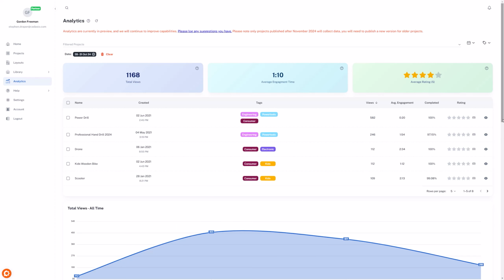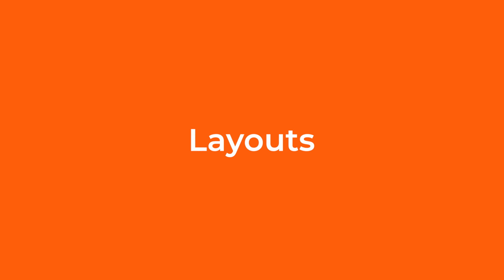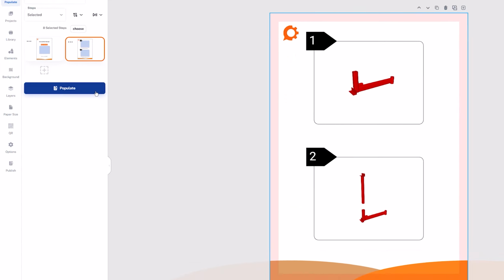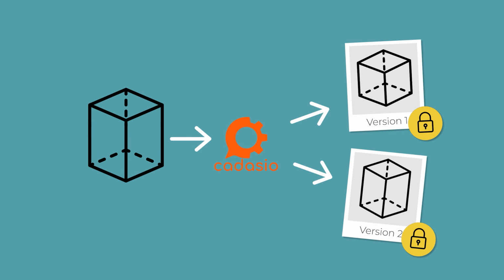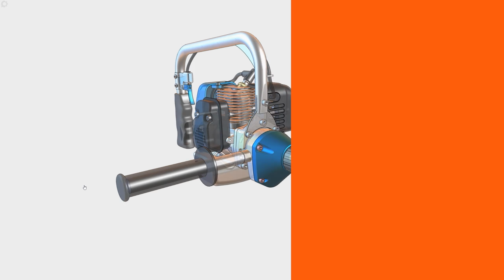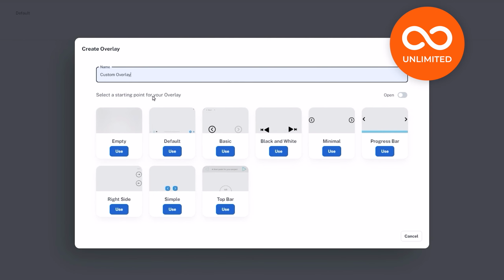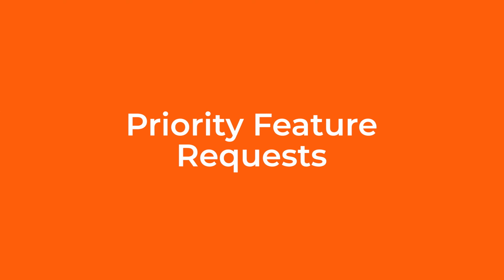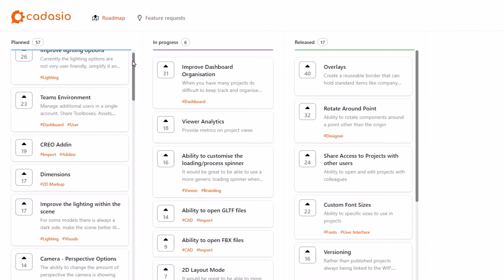Why Go Premium? Unlock the Full Potential of Cadasio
In today’s fast-paced world, creating engaging, interactive content is essential for clear communication. Whether you’re explaining complex procedures, showcasing product designs, or providing step-by-step instructions, Cadasio offers a revolutionary way to bring your presentations to life.